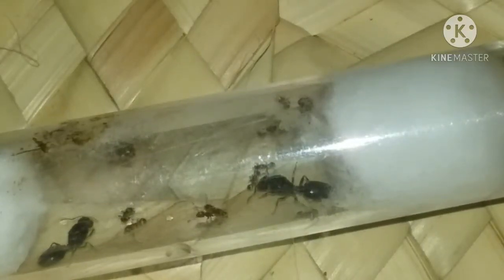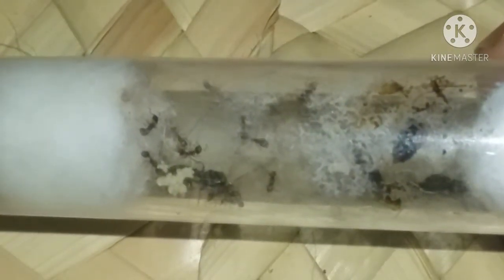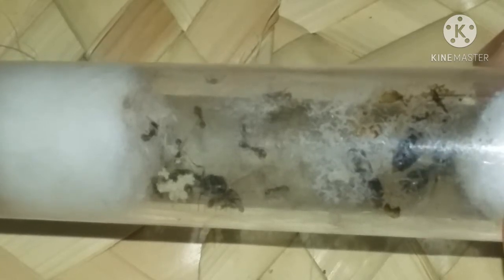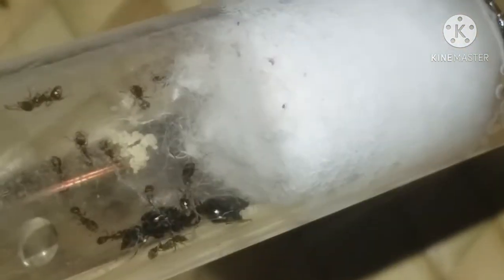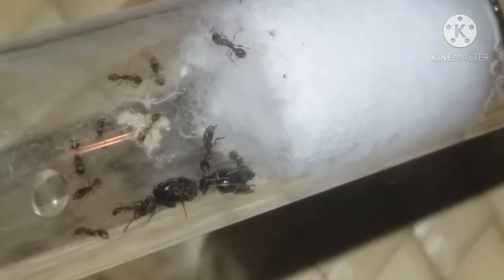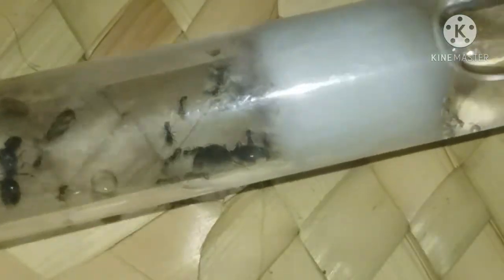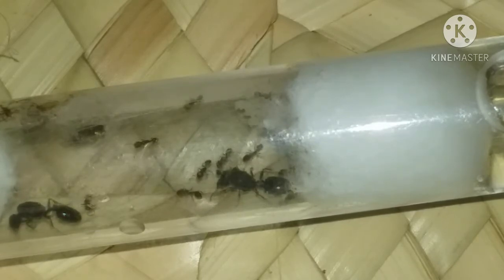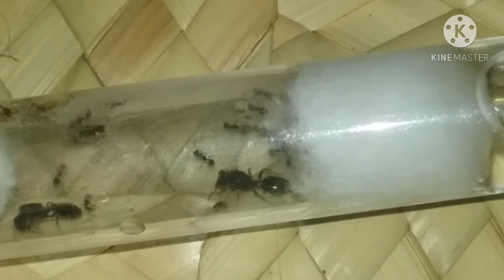Help! Help!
Please help us because we don't know what's happening: the eggs are not developing.